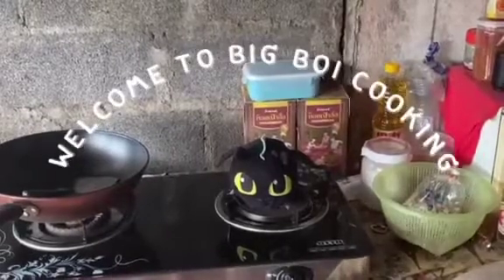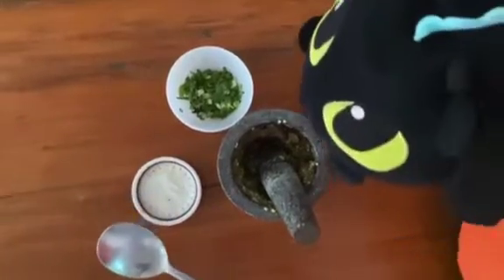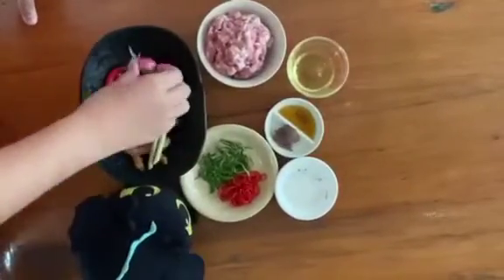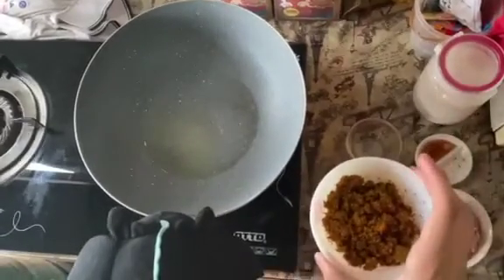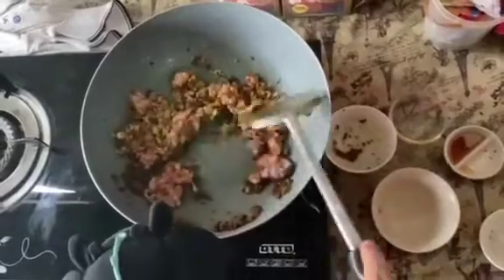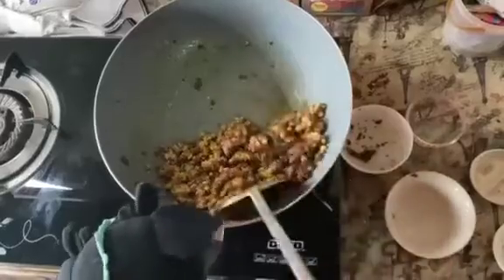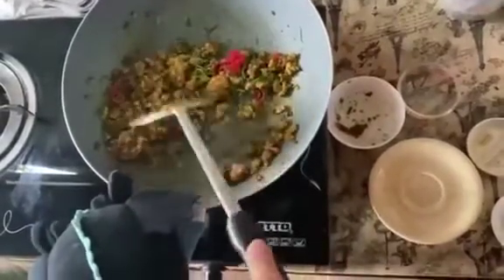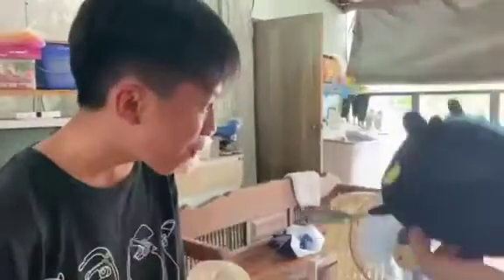BIG BOI cooking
Today we will be cooking with BIG BOI